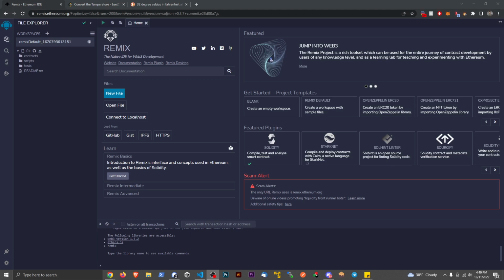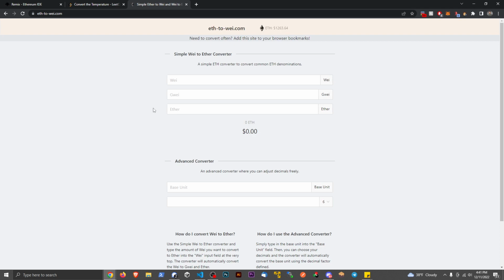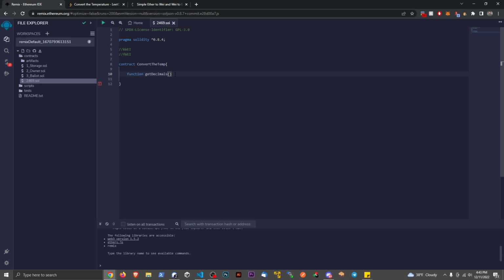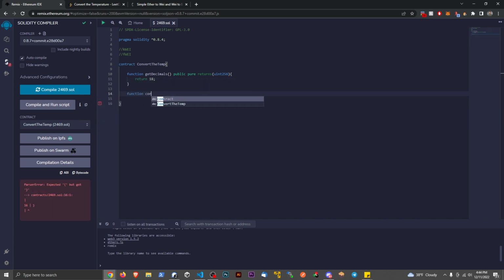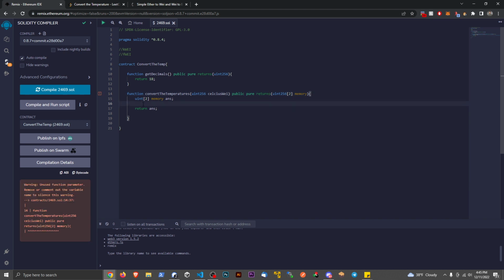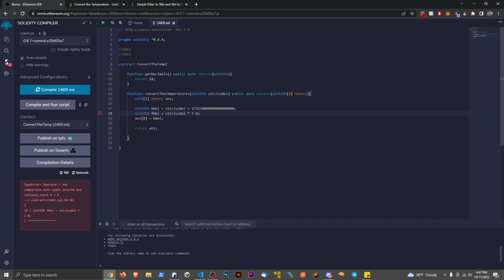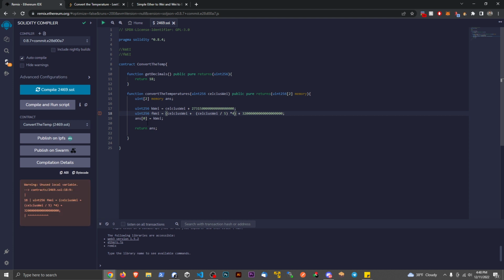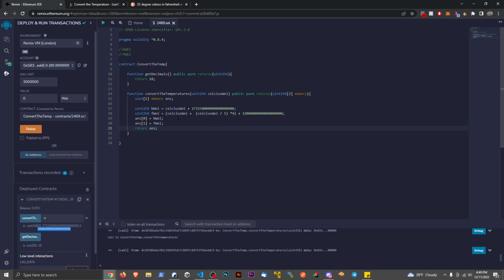2469 LeetCode Solution in Solidity | Smart Contract Development Blockchain Learn Coding Programing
2469 LeetCode Solution in Solidity | Smart Contract Development Blockchain Learn Coding Programing